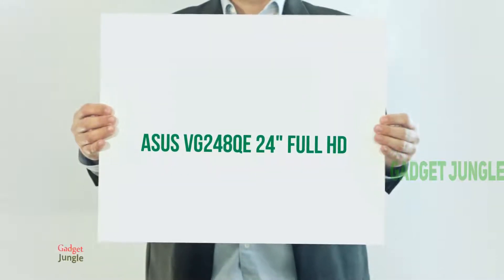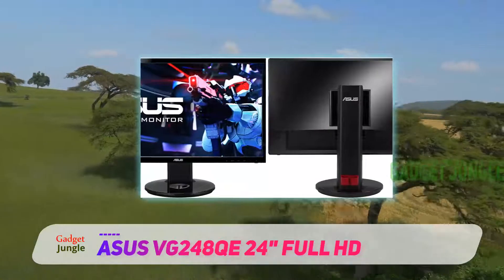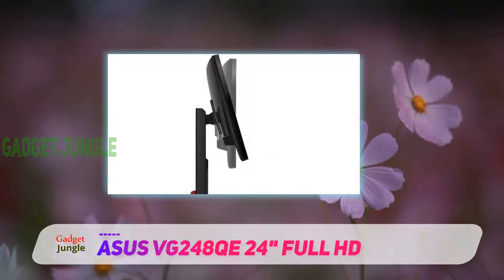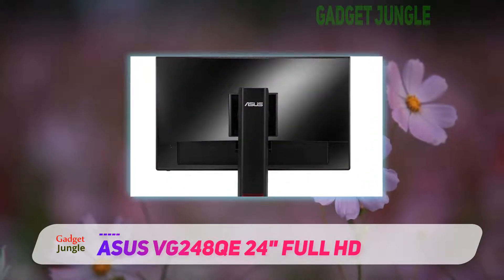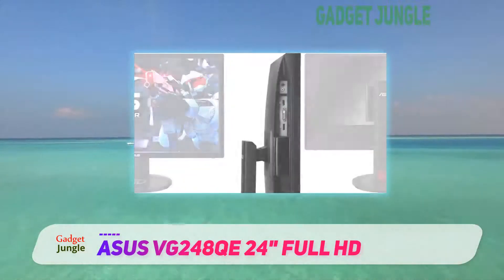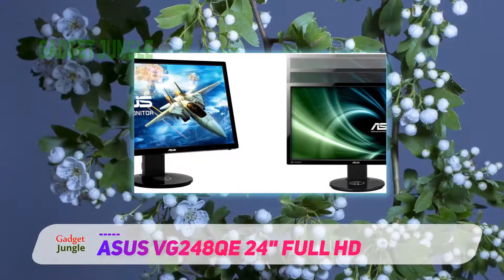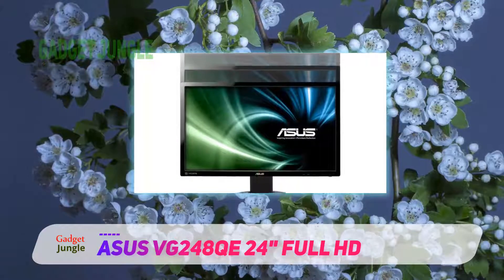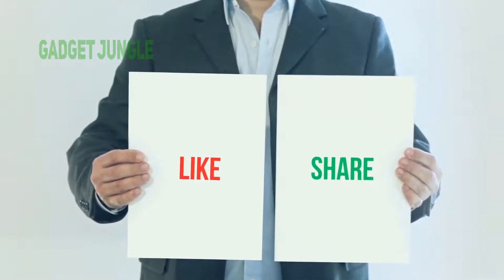ASUS VG248QE 24" Full HD Review - The Best 144hz Gaming Monitor in 2021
ASUS VG248QE 24" Full HD - Is One Of The Best 144hz Gaming Monitor Of 2021!